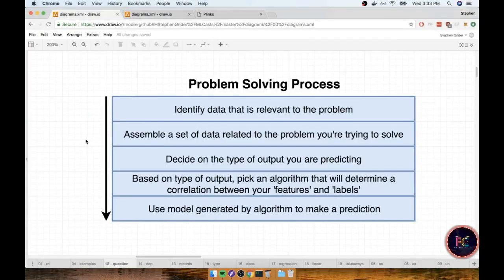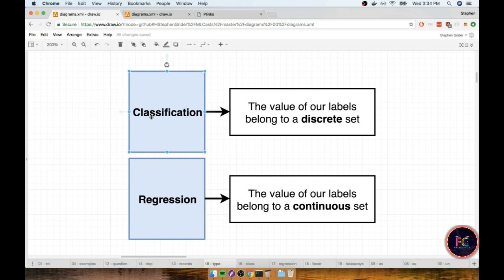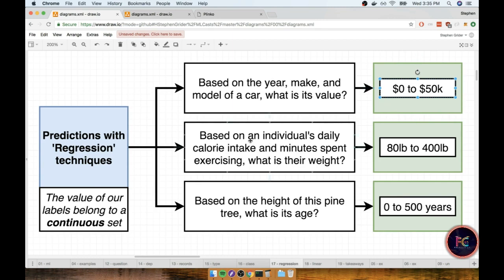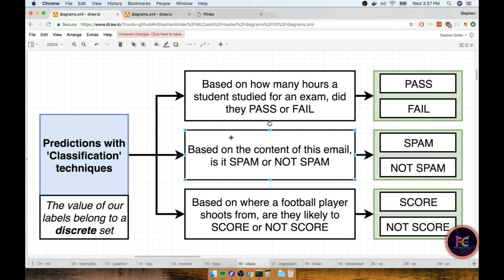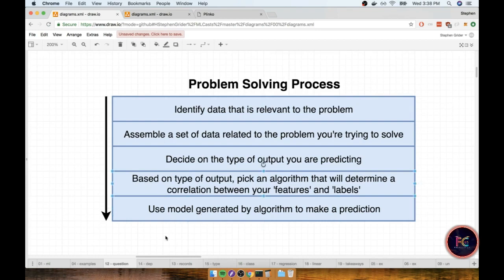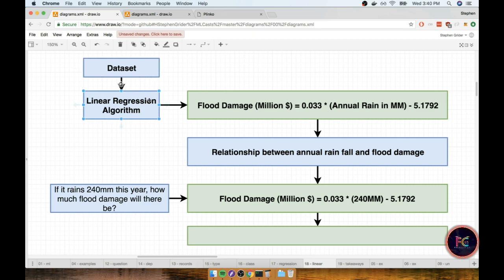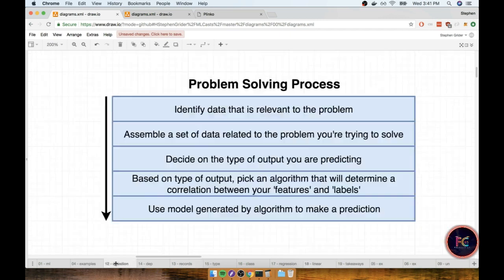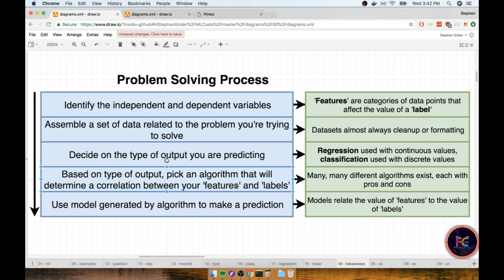3 - A Complete Walkthrough | Machine Learning with Javascript Complete Tutorial